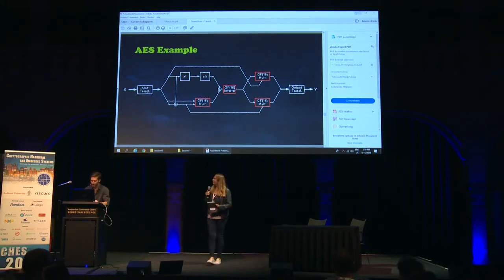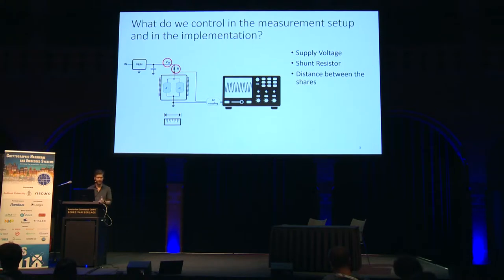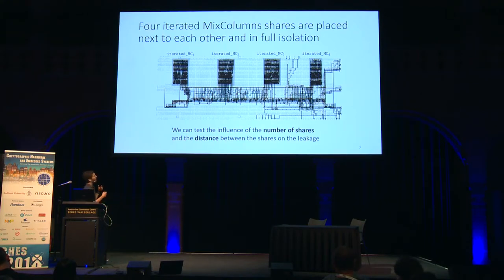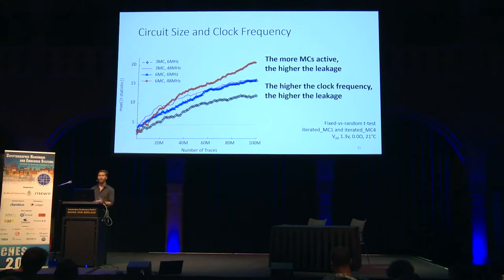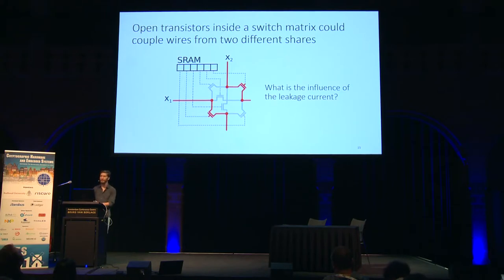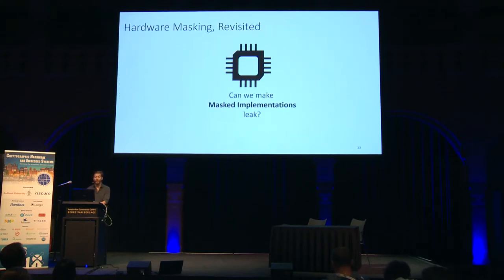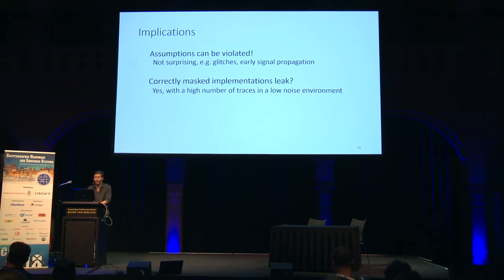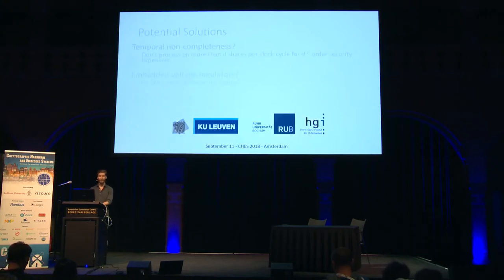Hardware Masking, Revisited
Paper by Thomas De Cnudde and Maik Ender and Amir Moradi, presented at CHES 2018.